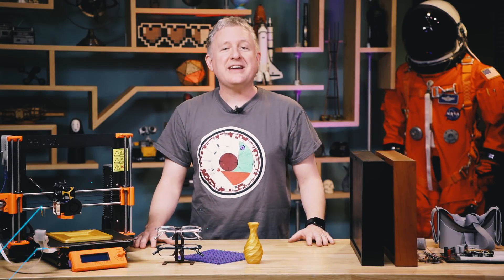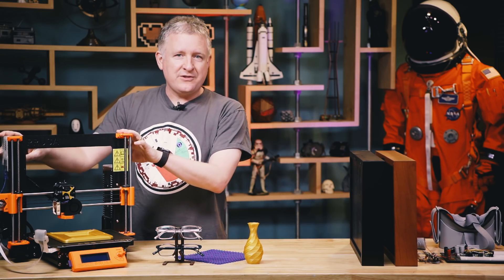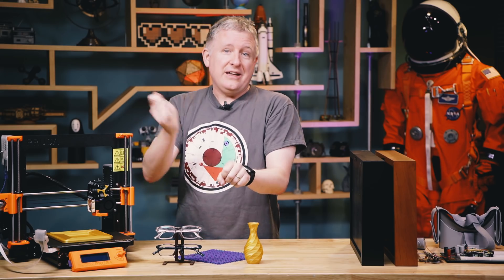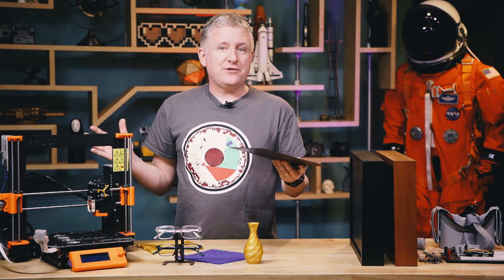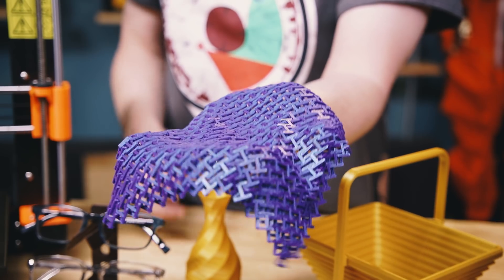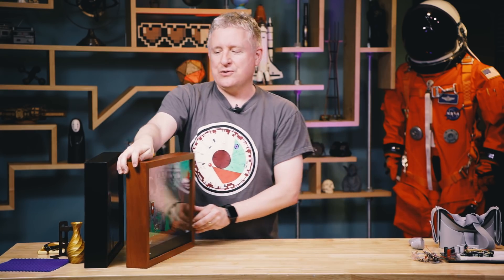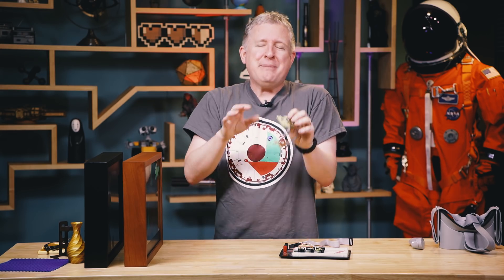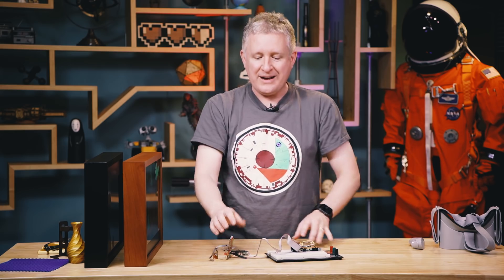Tested in 2018: Jeremy's Favorite Things!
Jeremy shares four of his favorite things from this year, including a groundbreaking 3D printer, tribute to classic gaming, circuit board design tool, and virtual reality headset.